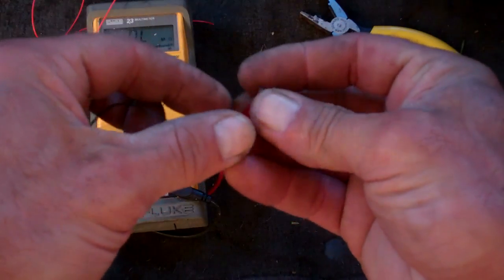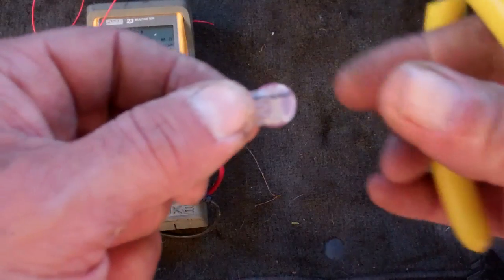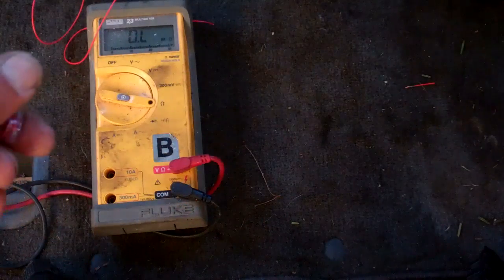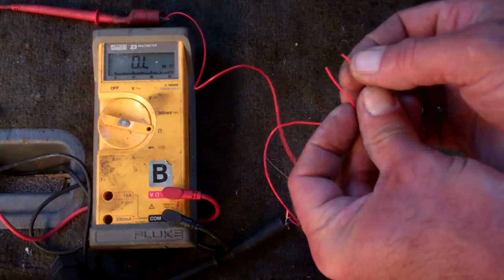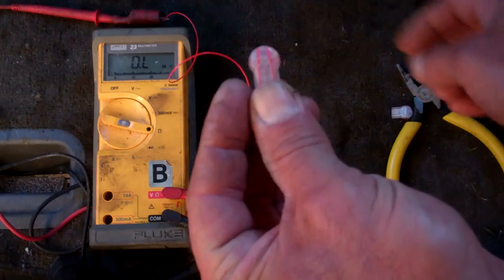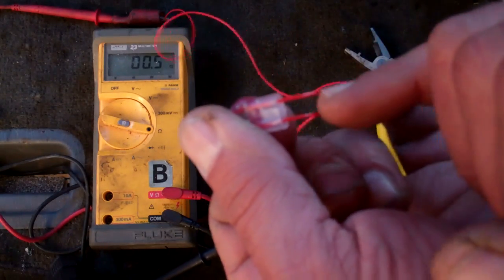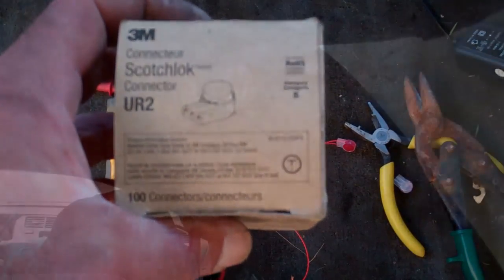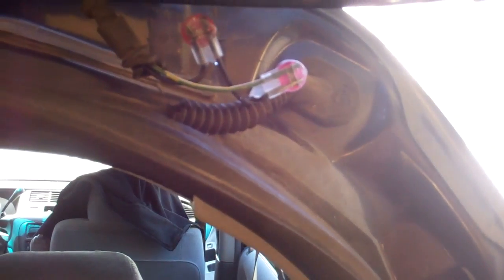How to use Scotchlok connectors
Using Scotchlok connectors to make electrical connections.